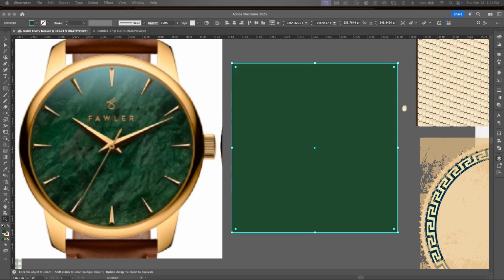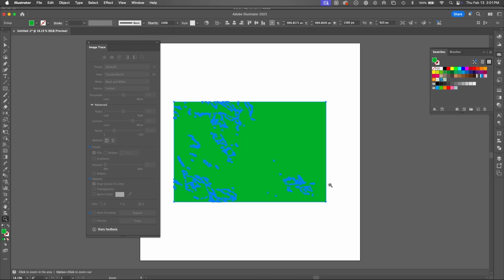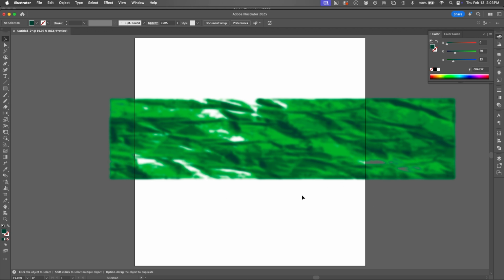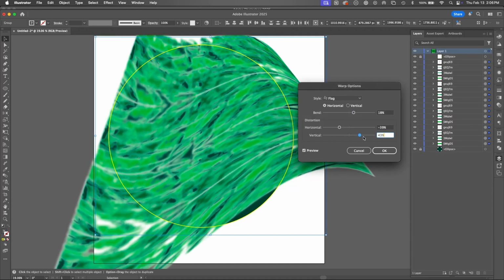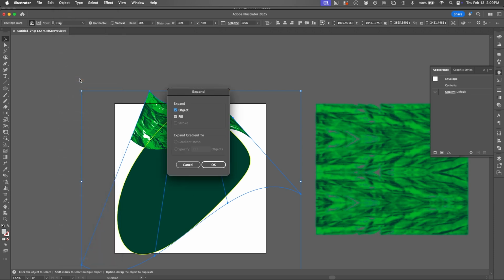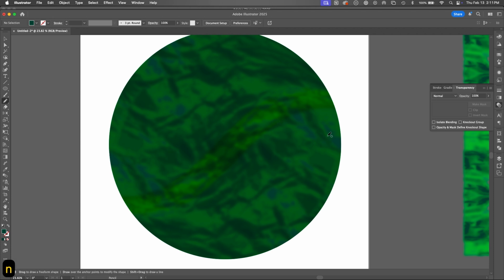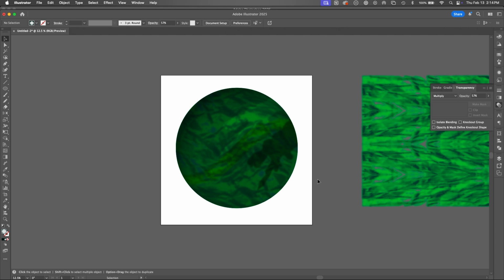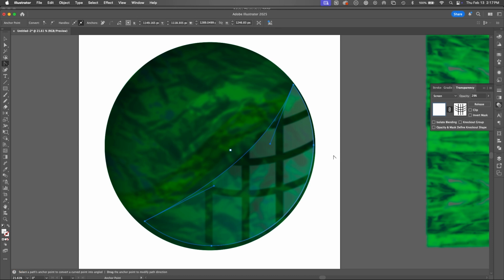Make a Vector Marble Texture - UNCUT adobe illustrator tutorials